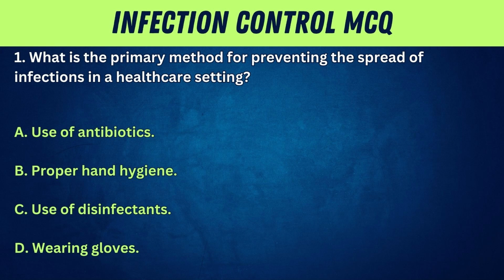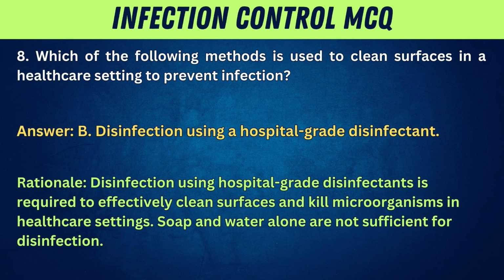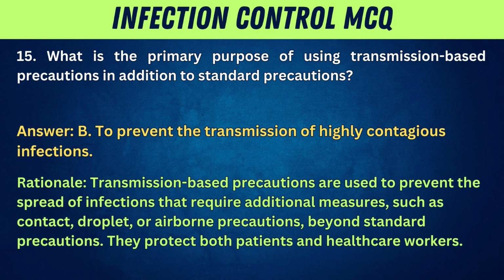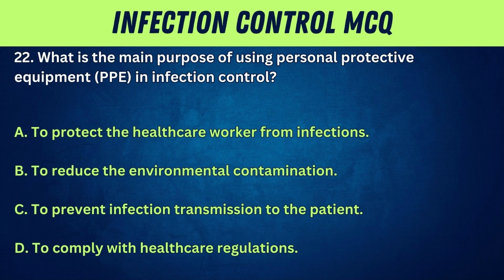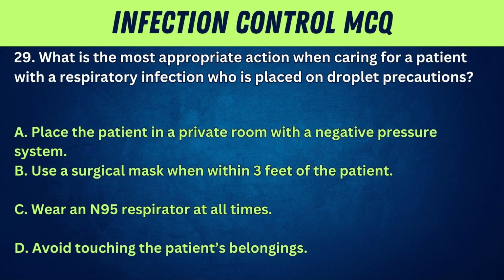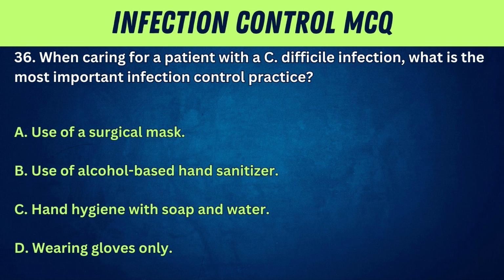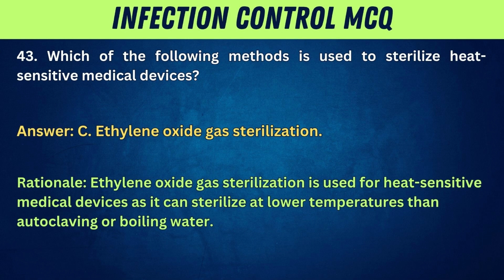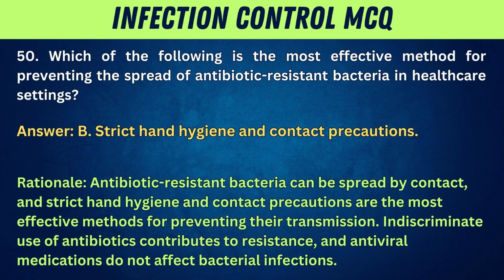CRUSH Infection Control on Your 2025 NCLEX With These MCQs and Rationales 1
Are you tired of struggling with NCLEX 2025 Infection Control questions in nursing school? Do you want to excel in clinical practice and crush NCLEX questions and answers today? This video is your ultimate guide to mastering NCLEX questions with rationale, specifically tailored for Infection Control on the NCLEX exam. We dive into the most critical concepts—like preventing healthcare-associated infections—highlight common pitfalls, and deliver effective strategies to tackle even the toughest nclex rn questions and answers with rationale. Whether you’re a nursing student or a repeat tester, this study guide offers practical NCLEX tips and insights from nursing education to boost your confidence and knowledge. In Part 1, we bring you 50 multiple choice questions, complete with nclex questions and answers with rationale, so you can crush NCLEX Infection Control challenges and pass the nursing exam with flying colors. This isn’t just another medical theory video—it’s a hands-on tool designed to help you succeed in NCLEX 2025 and beyond. So, what are you waiting for? Let’s get started and take your nursing skills to the next level today!